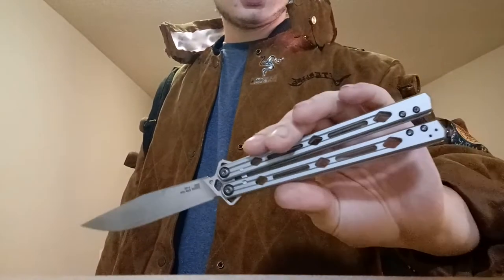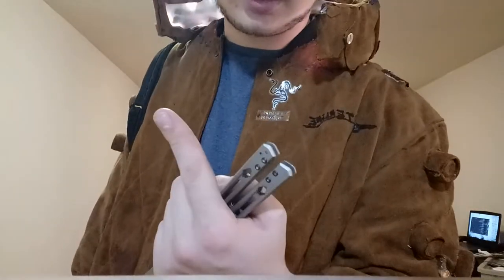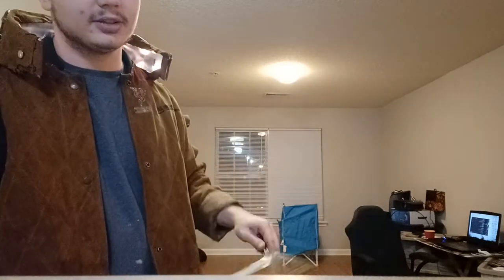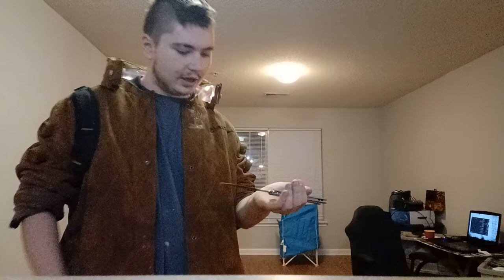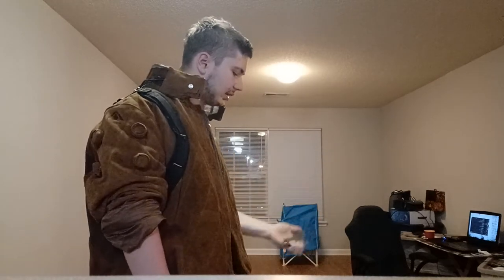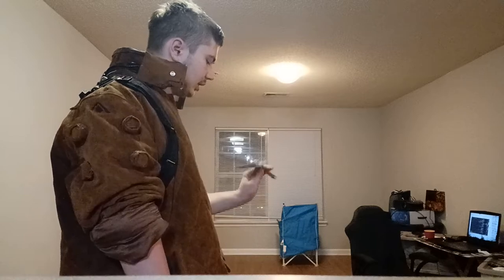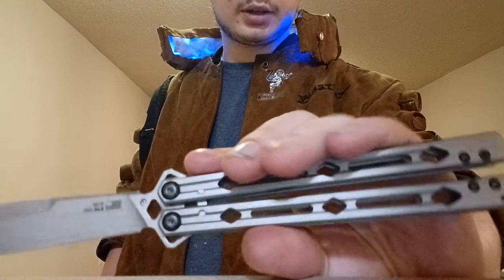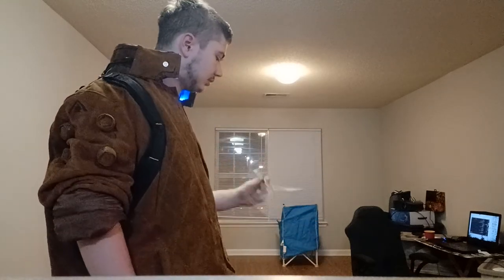A cyberpunk talks about the lucha. Kershaw lucha thoughts and flips video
been meaning to make this since I got it but never had the time. here's what 2am caffeine fueled creativity looks like.